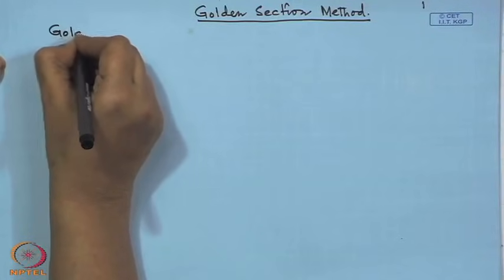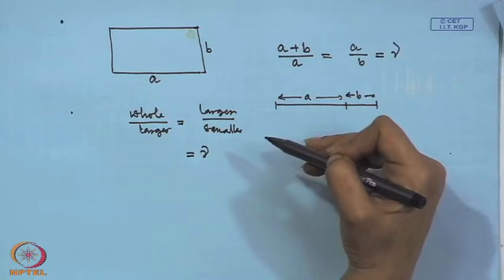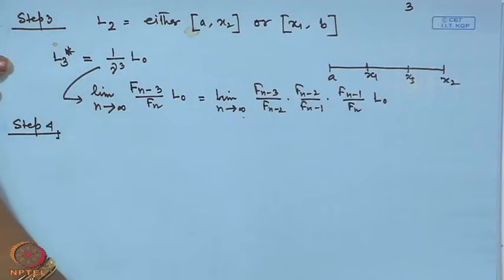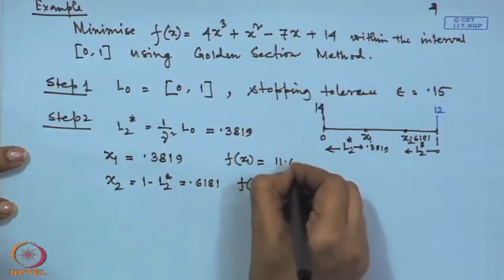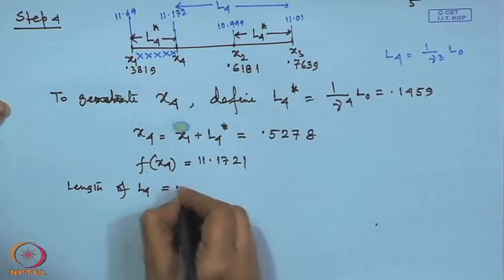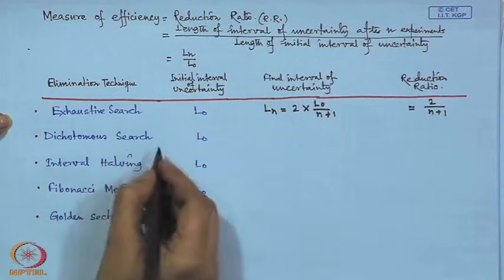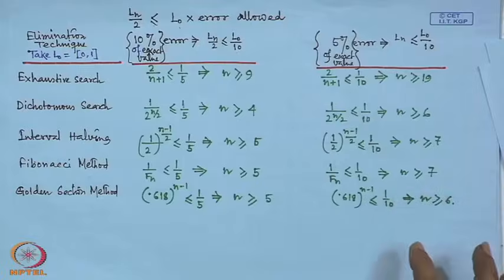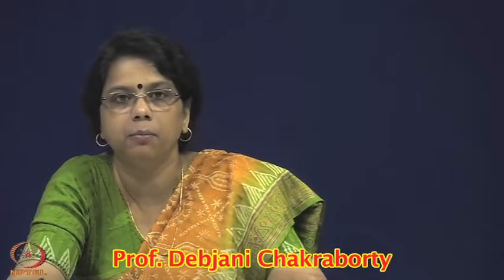Mod-01 Lec-28 Golden Section Methods